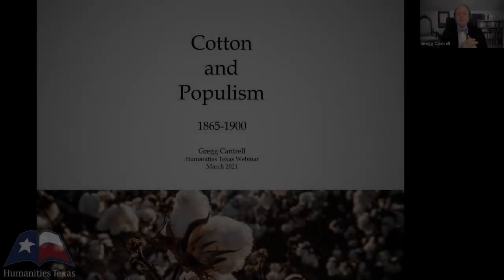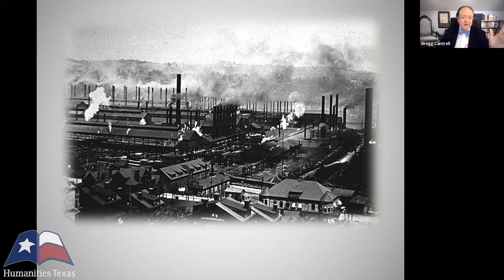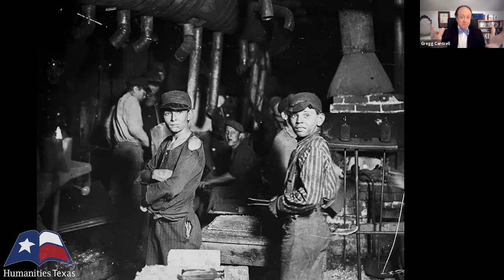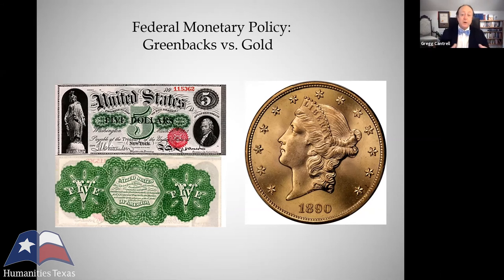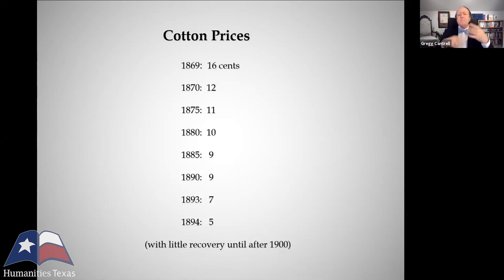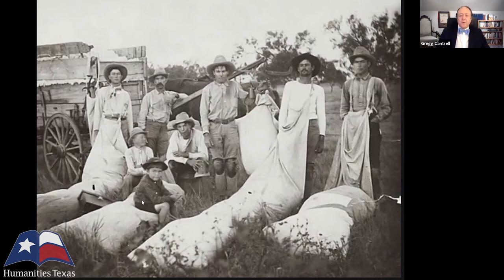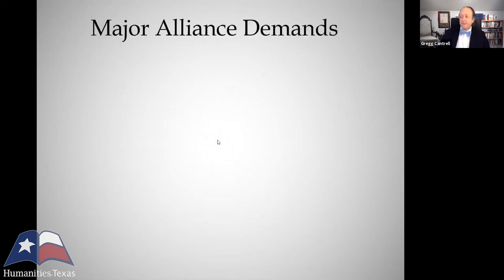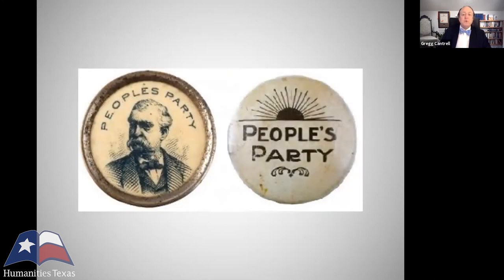Gregg Cantrell, "Cotton and Populists," (March 2021)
Gregg Cantrell of Texas Christian University delivers a lecture on cotton and populism in Texas on March 22, 2021. To learn more about Humanities Texas education programs, visit us